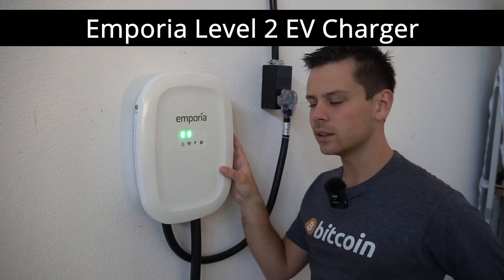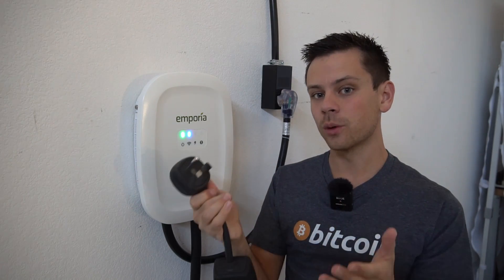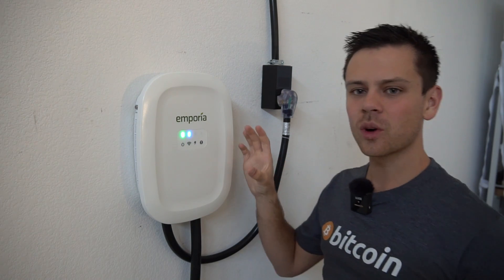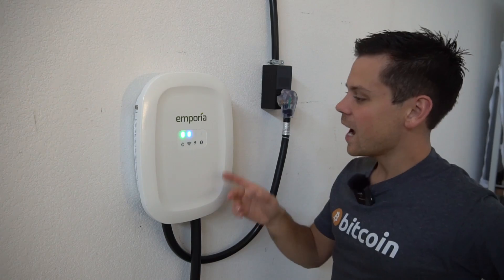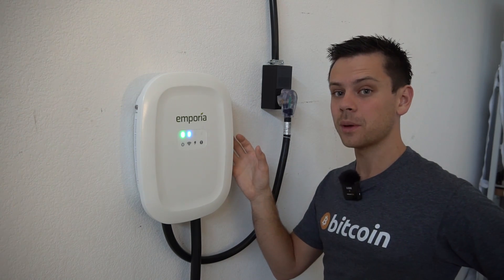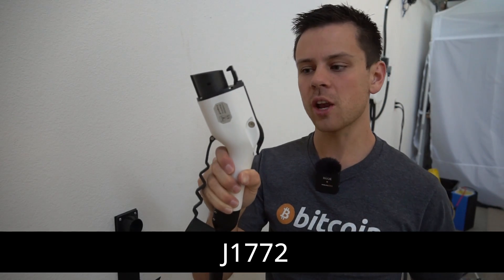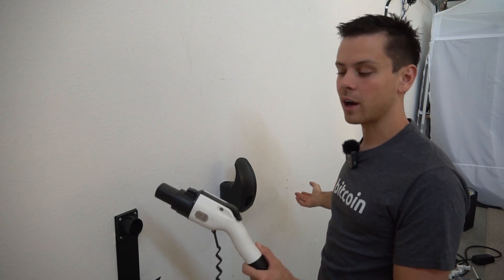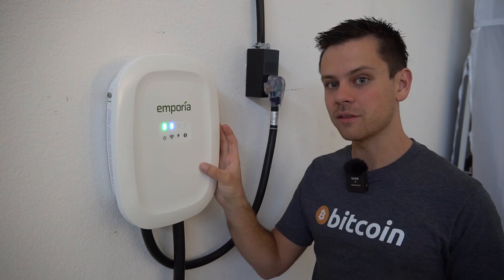$399 Emporia Level 2 EV Charger